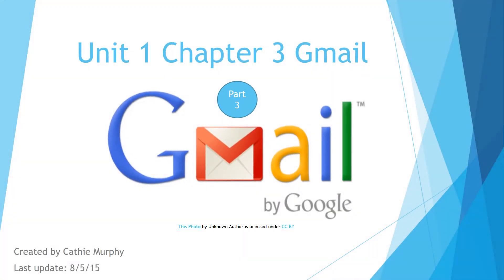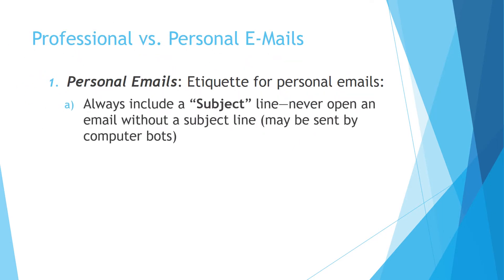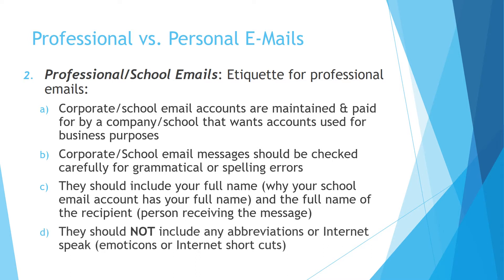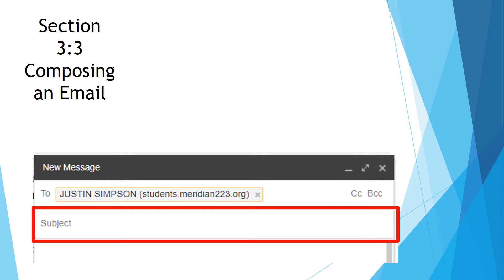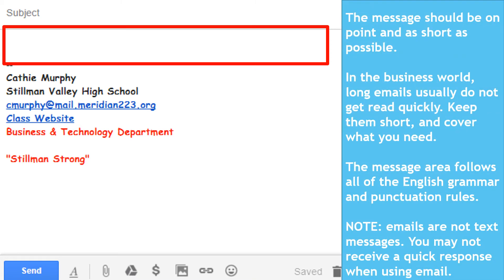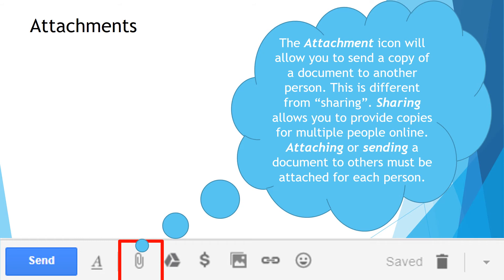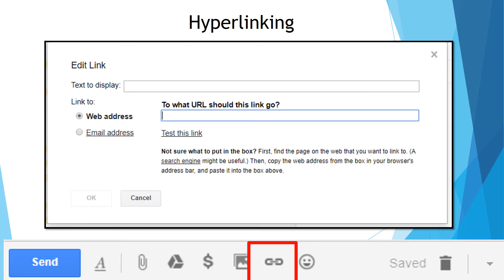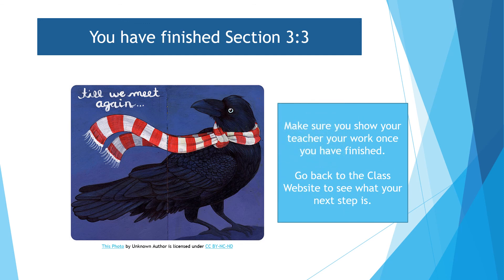Unit 1 Chapter 3 GMail Part 3